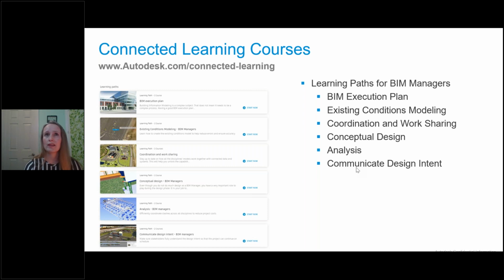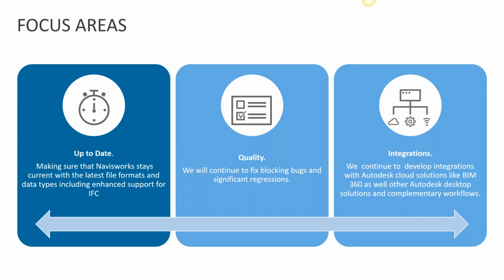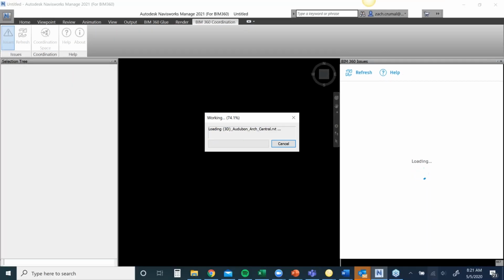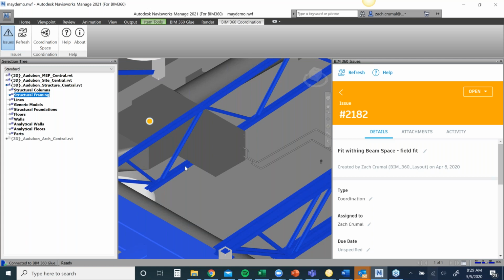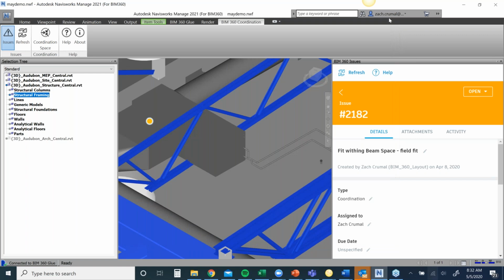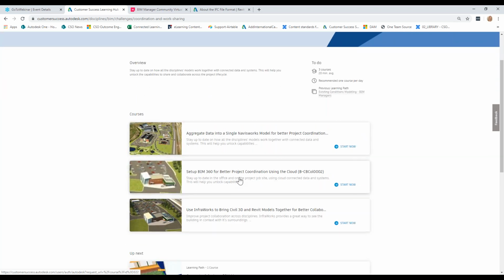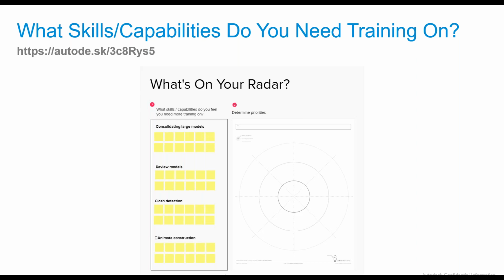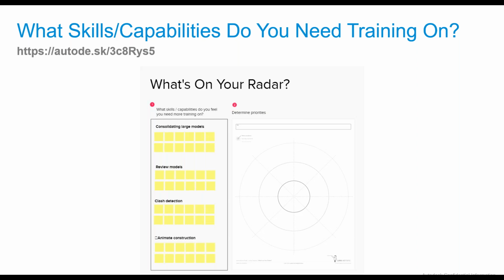What's new in Navisworks (May 2020)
Watch the May 2020 session of the BIM Manager community virtual meetup to hear from Navisworks product manager Zach Crumal, as well as to learn about the free Navisworks and BIM management learning paths offered by Autodesk.